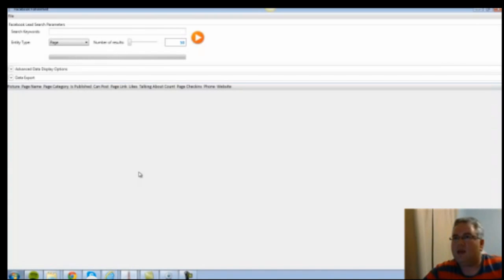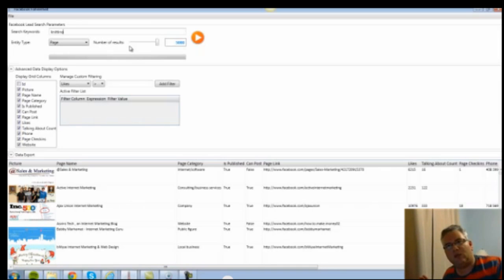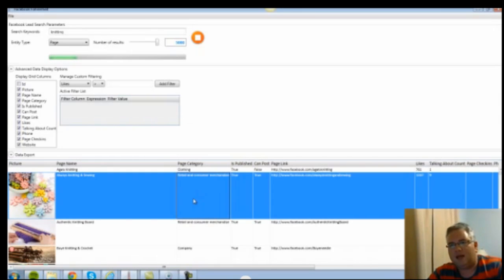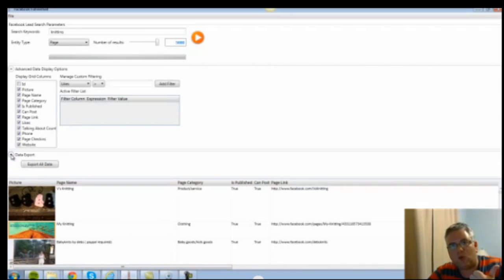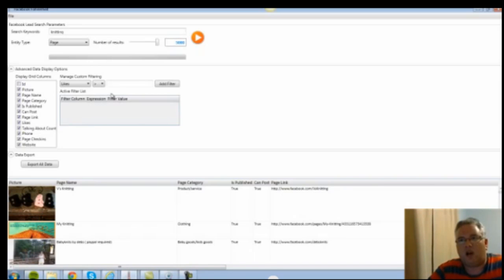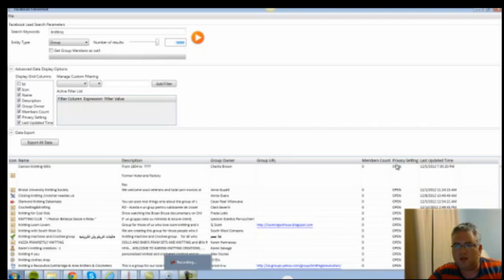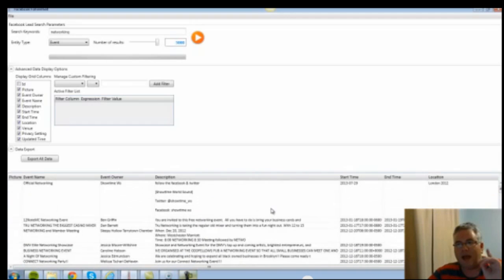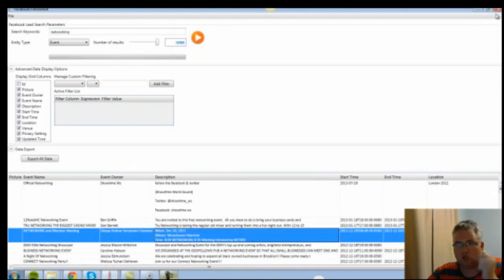FB Fahrenheit Review | Facebook Domination Software | FB Fahrenheit 2012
FB Fahrenheit is a powerful white hat software using
Facebook's API to locate the people and business.

This FB Fahrenheit WSO is a time saver money making
tool that we can use to target at business opportunities on
Facebook. This is all done in real time and capitalizes on
pages, groups, events, places and much, much more.

You will be Amazed!

FB Fahrenheit .

Find Out more on our website under categories